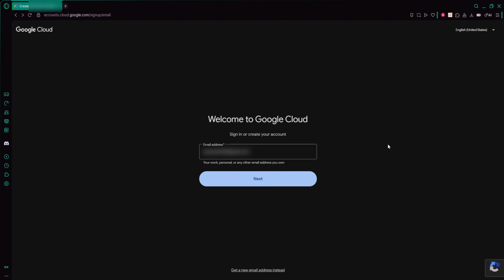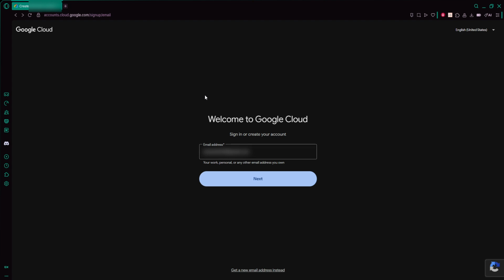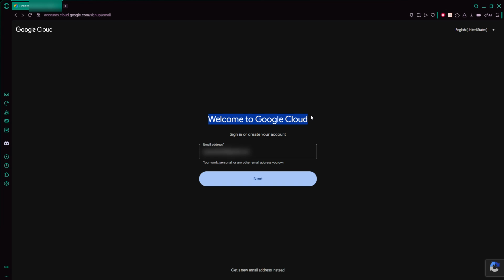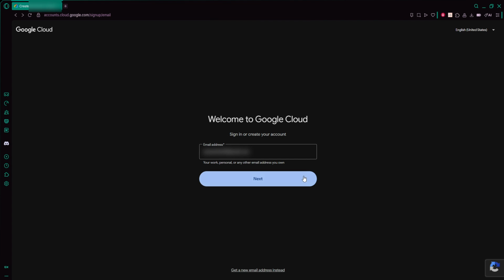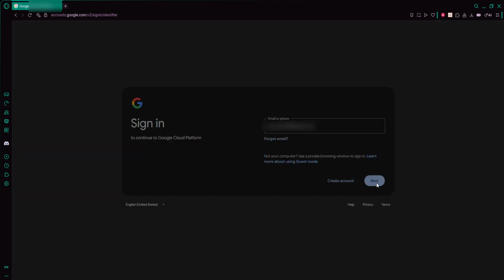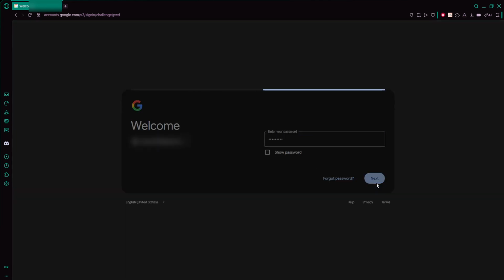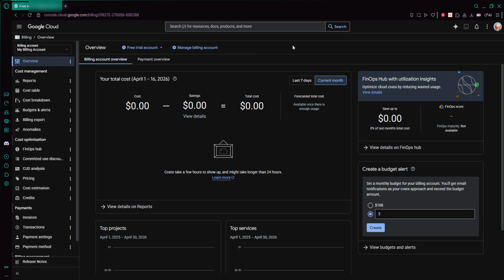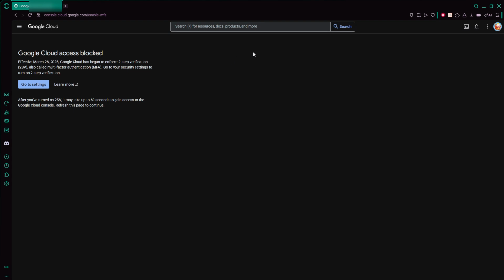How To Login Google Cloud Account 2026 (Full Guide!!!)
In this professional software tutorial, we demonstrate the essential steps you need to follow to successfully log in to your Google Cloud account. Whether you’re a beginner or just need a quick refresher, this video will guide you through the entire login process, ensuring you have access to all the powerful tools Google Cloud offers.

By watching this video, you'll learn how to troubleshoot common login issues and securely manage your credentials. Don't miss out on maximizing your cloud experience—watch till the end to become proficient in accessing your Google Cloud account!